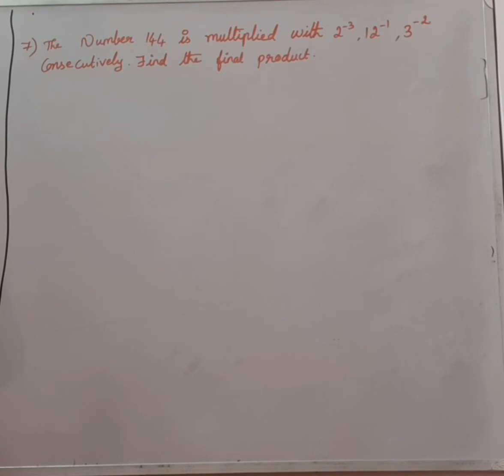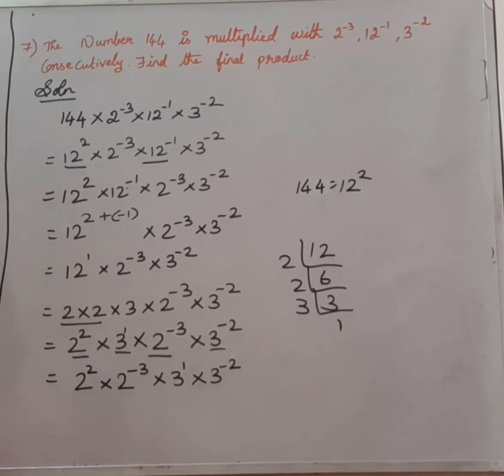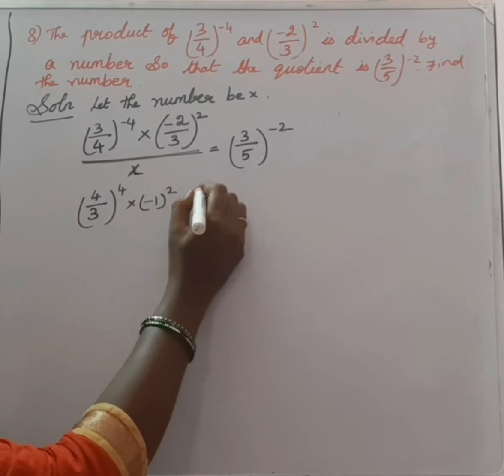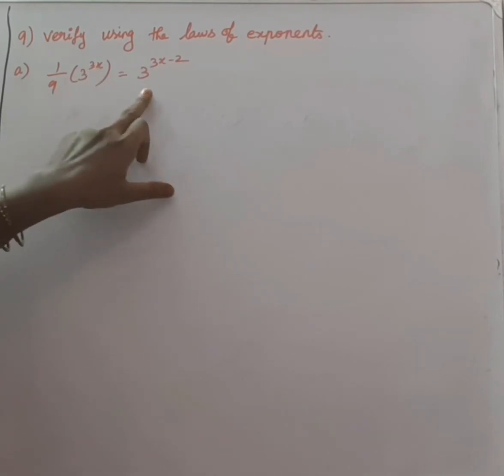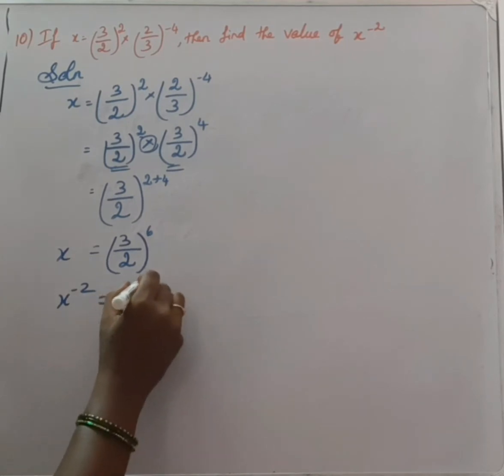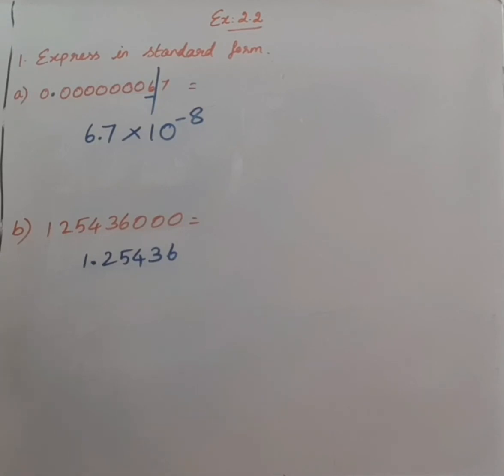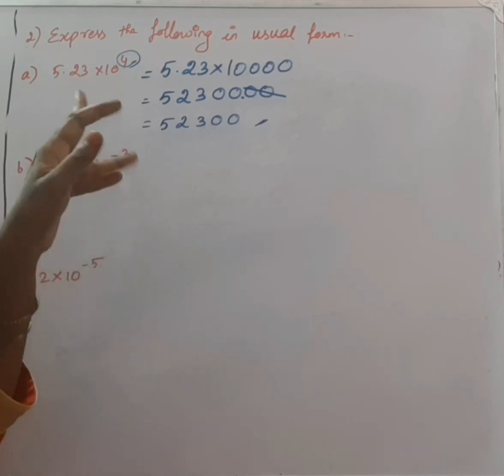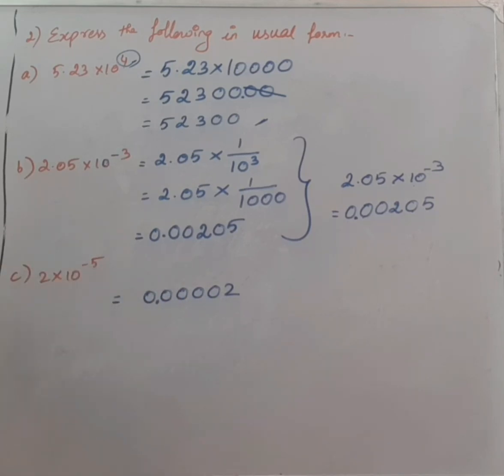8th maths chapter2 part 4